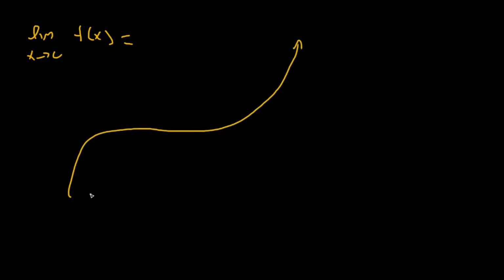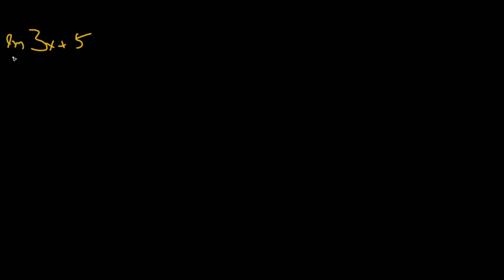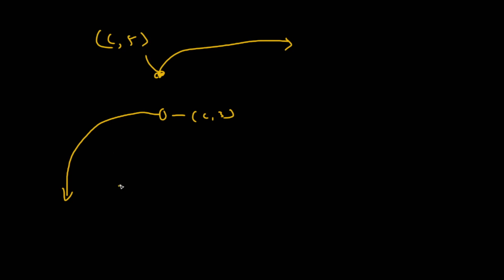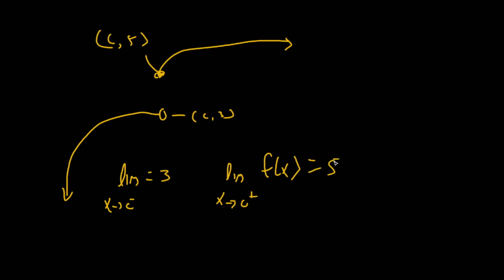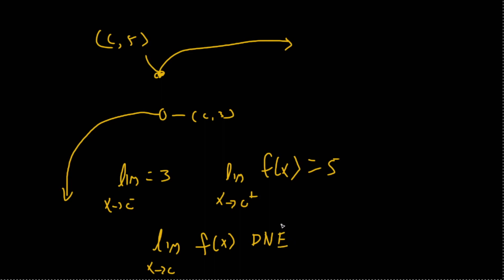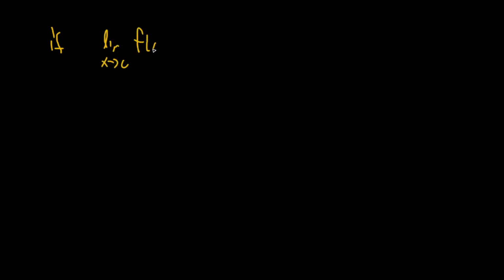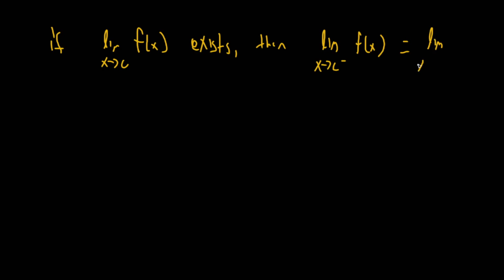Calculus Limits intro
I will be giving a brief introduction to limits in Calculus.